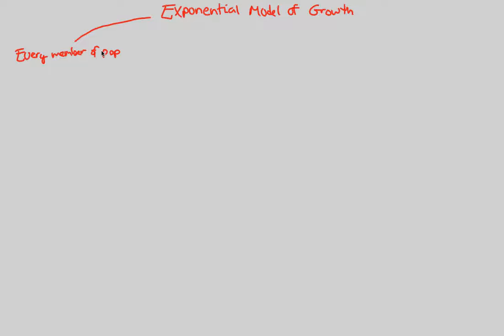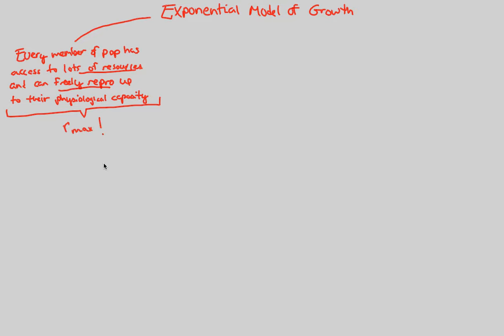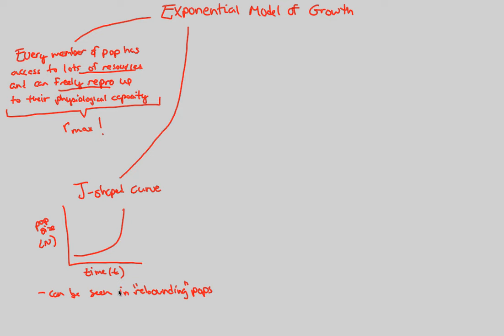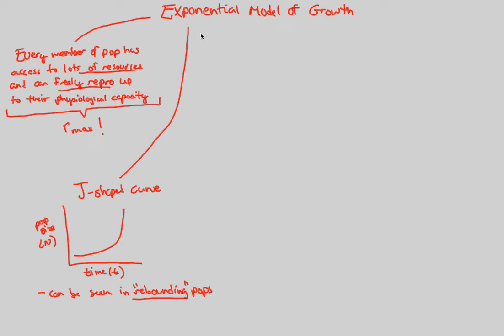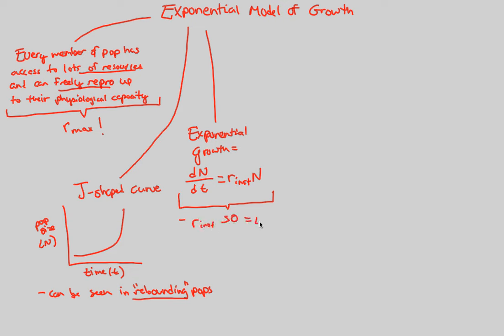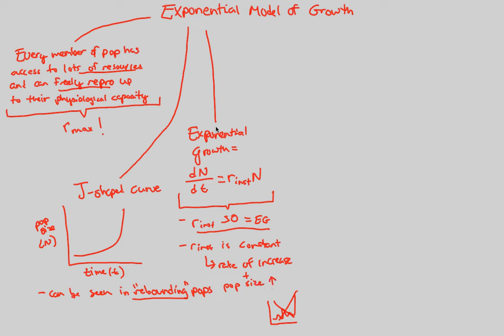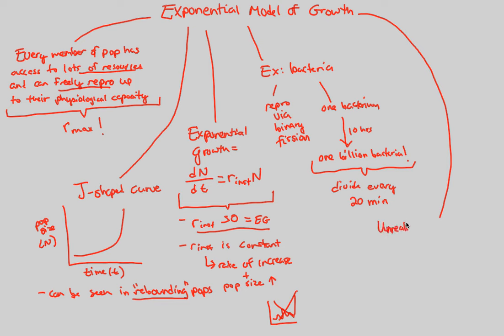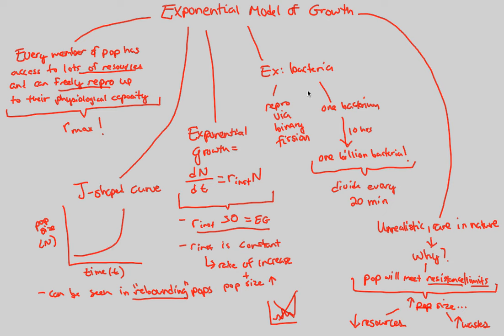Population Ecology - Exponential Growth | BIALIGY.com